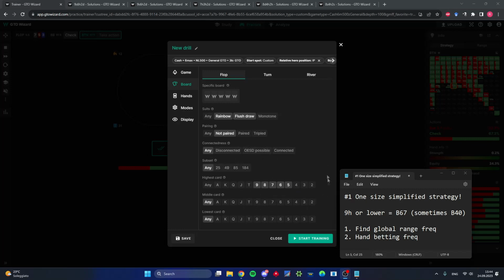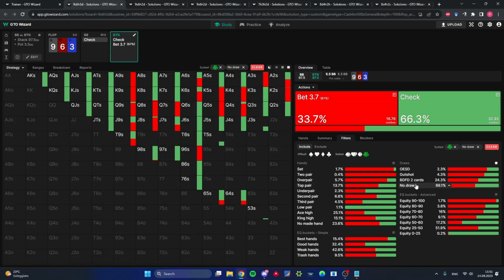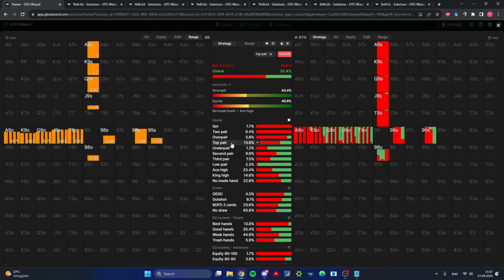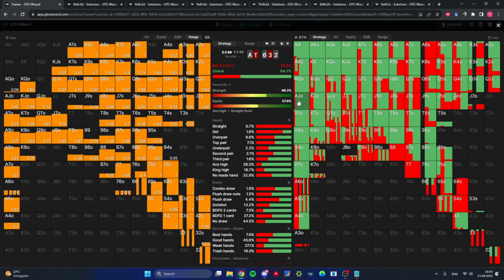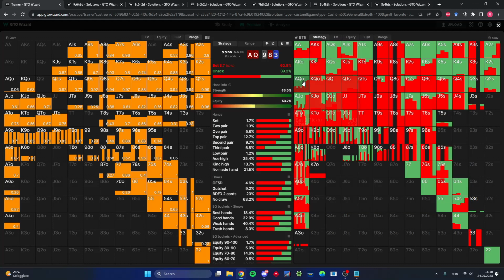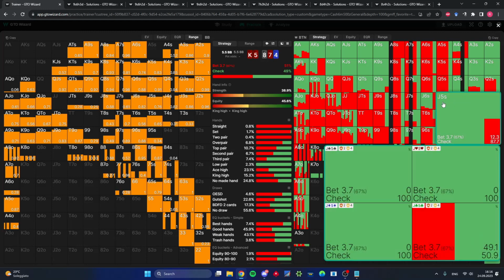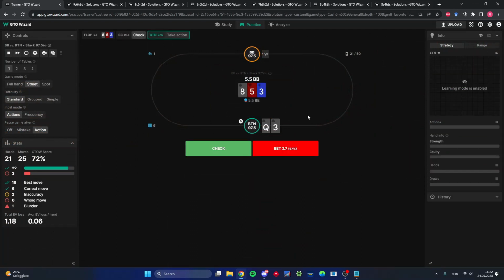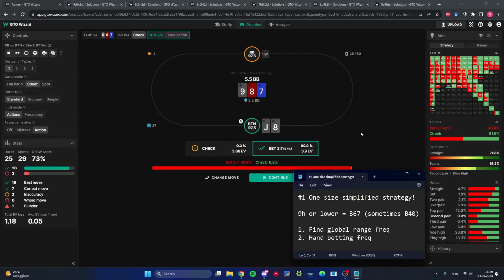Using SIMPLIFIED Sizings To Take Your Game To The Next Level!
In this video ValueHeavy's Rufi explains how you can use simplified sizings effectively to give you easier and better strategies to crush your opponents!

Also, check out our regular streams on Twitch with tons of giveaways!